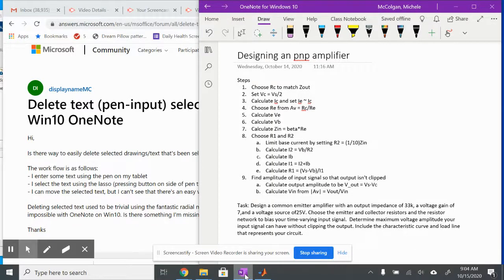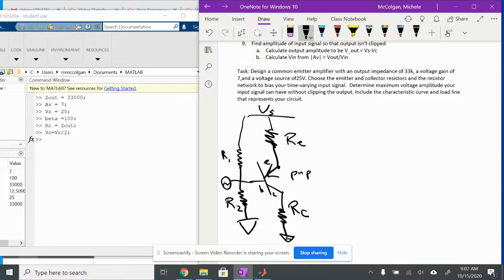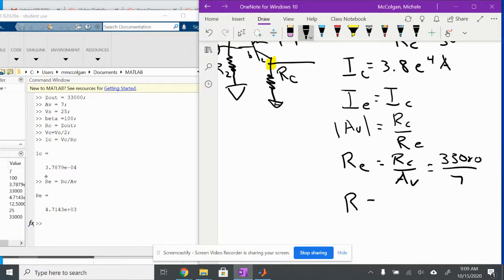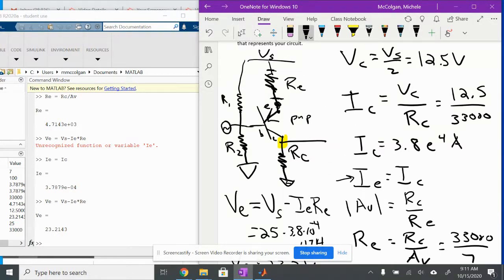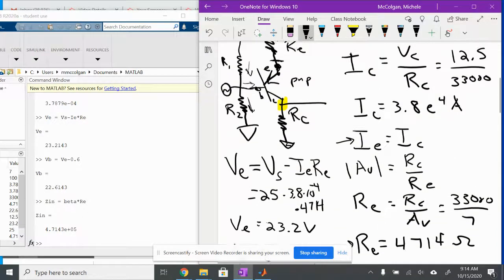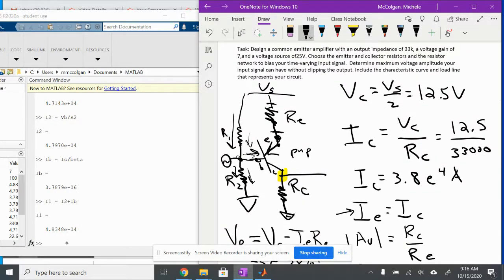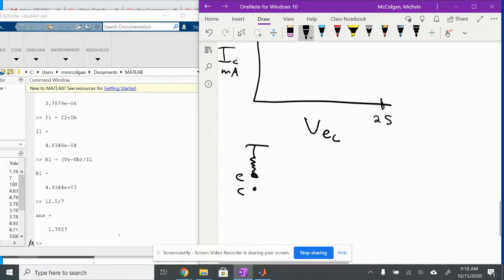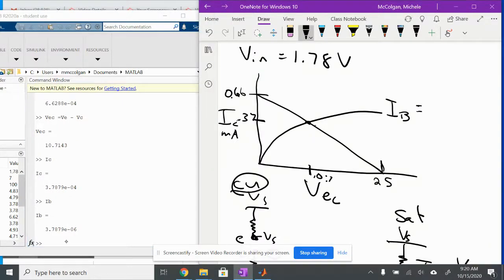Designing a pnp amplifier